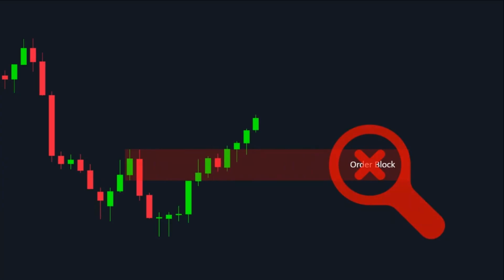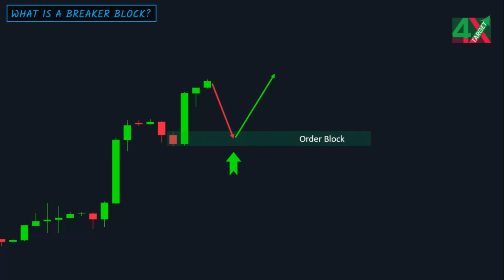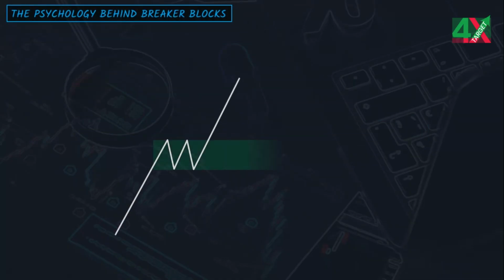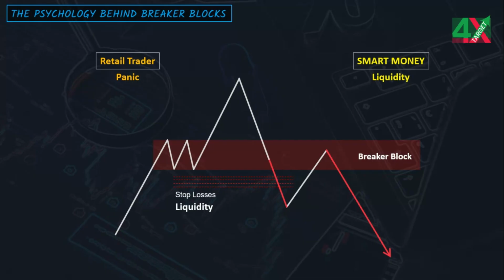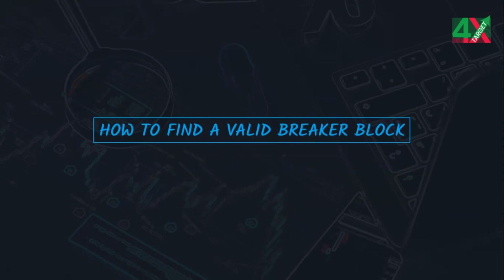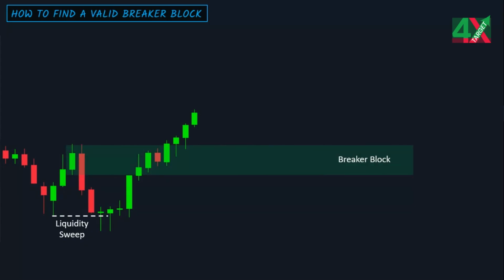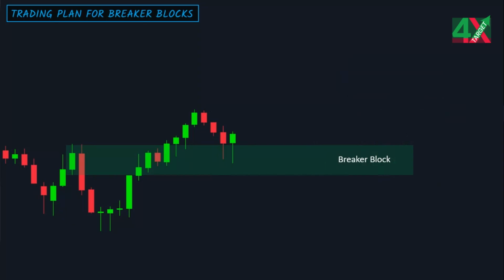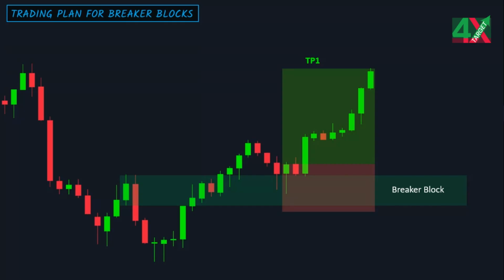Breaker Block Strategy Explained | Smart Money Concepts (SMC & ICT)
In this video, we break down one of the most powerful Smart Money Concepts (SMC) strategies — the Breaker Block.

00:00 Intro
00:56 What is a Breaker Block?
02:03 The Psychology Behind Breaker Blocks
04:05 How to Find a Valid Breaker Block
06:00 Trading Plan Using Breaker Block